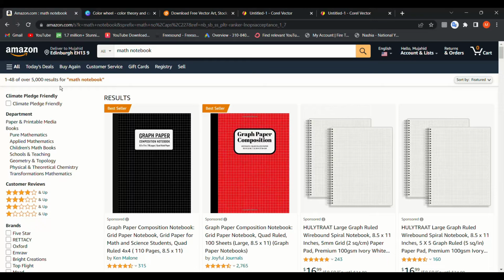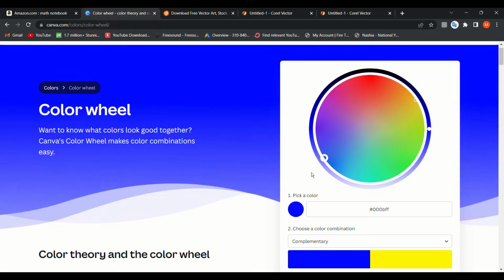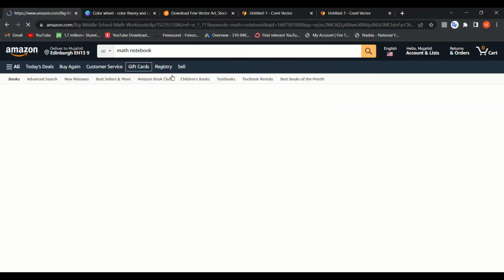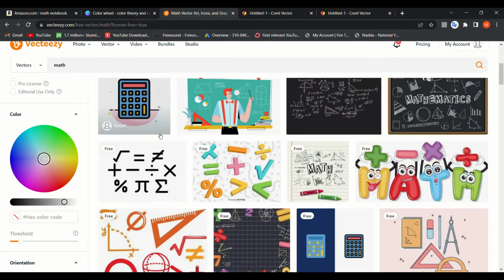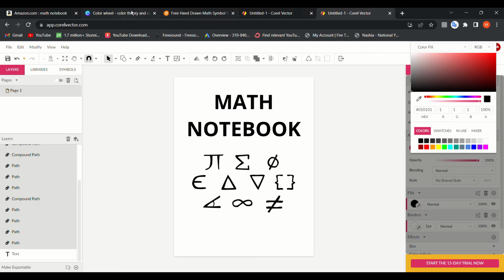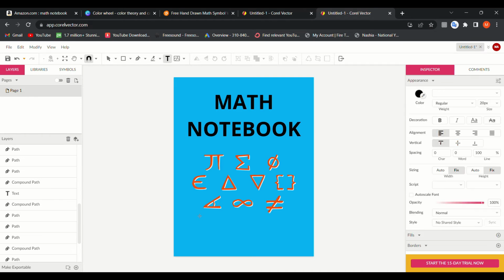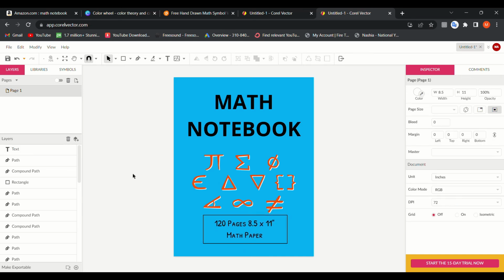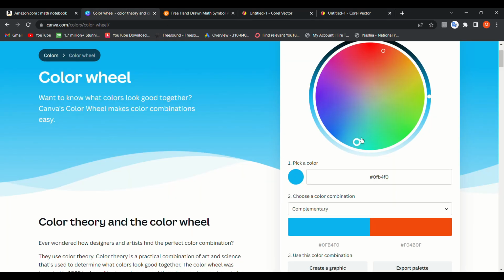Want More KDP Book Sales? - Do This (With FREE Tool)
The first step to making book sales on Amazon when self publishing KDP no content and low content books is catching a customers attention. This is done with your book cover design. It is the equivalent of a headline in a newspaper or on a a sales page and is designed to hook your customer. Unfortunately, many book covers are dull, uninteresting and do not grab attention. In this video I look at using color to make attract attention and make a book stand out in the Amazon listings and show you how to use a free online tool to achieve this.

Creating and publishing KDP no content and low content books on Amazon is a great way to start an online business and how I created an online income and turned it into a recurring passive income.